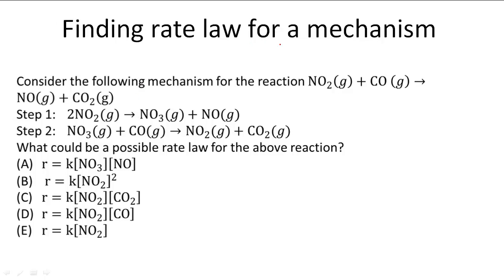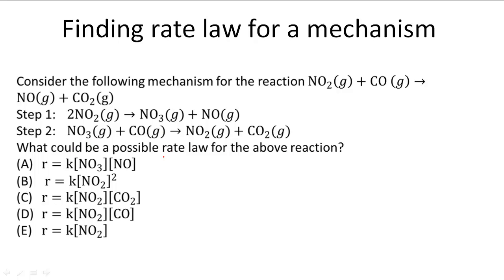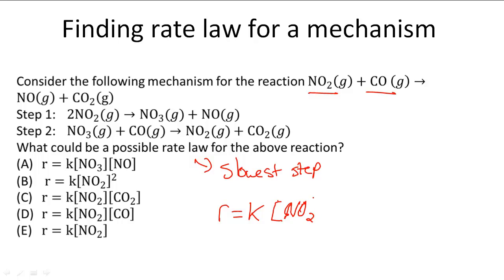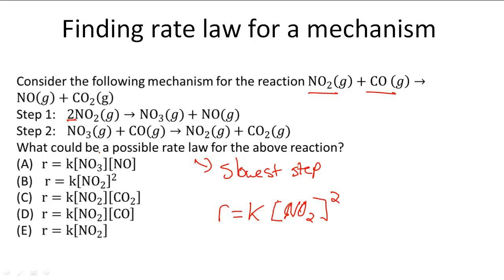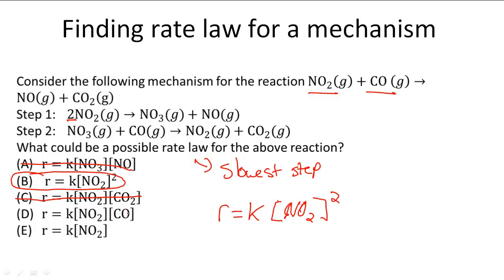Finding rate of reaction mechanism